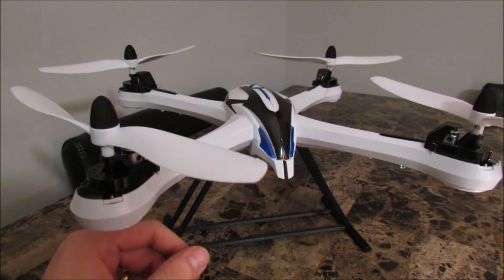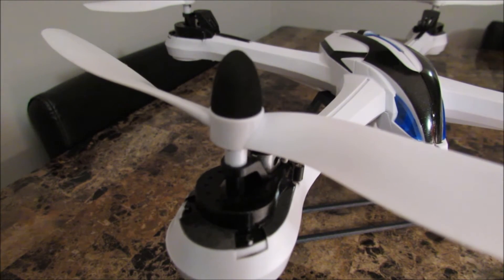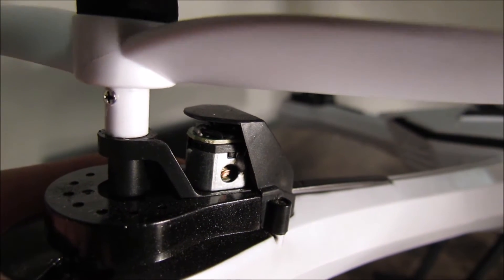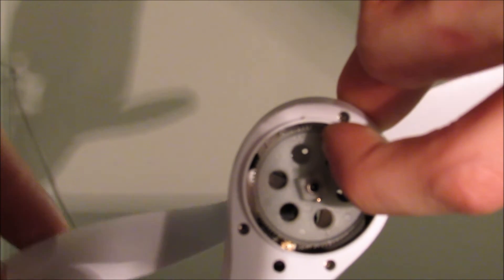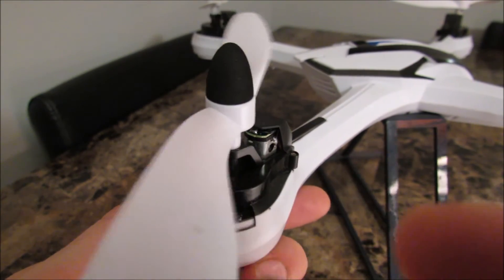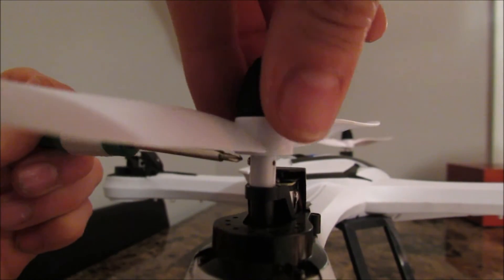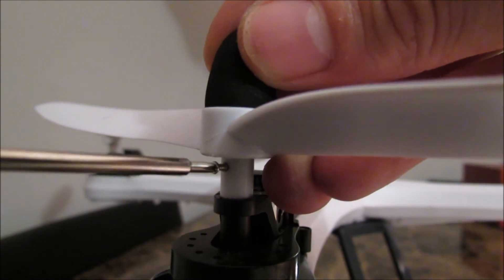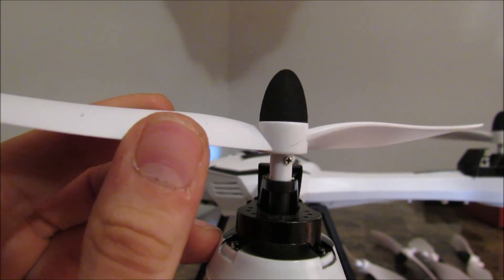When / How to change your Propeller on a quadcopter (tarantula X6) (gearbest.com)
When, How to, Change, Propeller, Props, Blades, Tarantula X6, Quadcopter, Important, Gearbest.com,

Today I am going to show you When/How to change your propellers on the Tarantula X6 and other quadcopters with brushed motors.